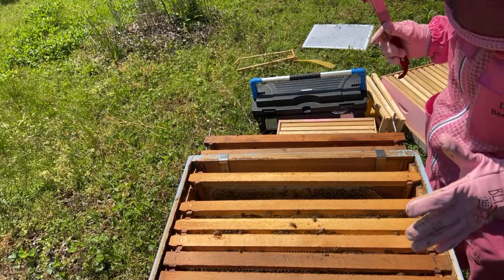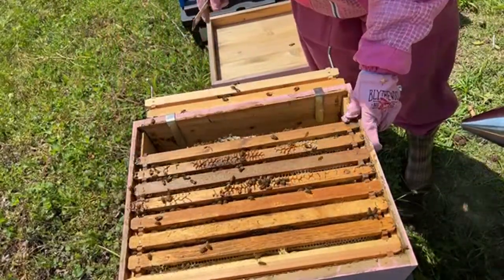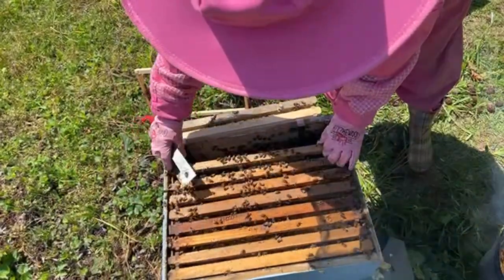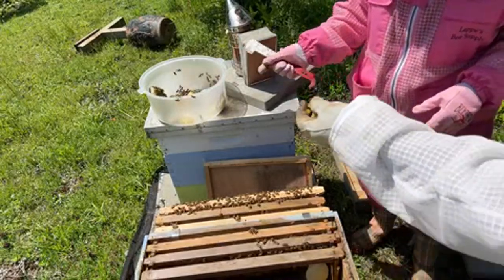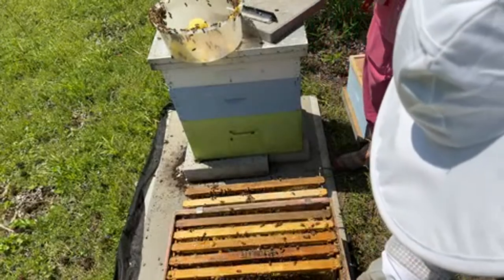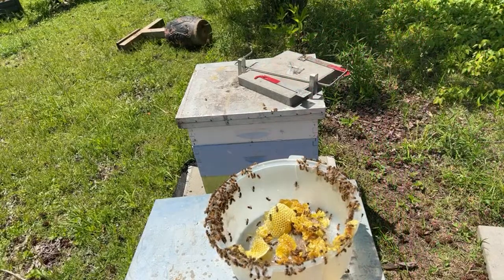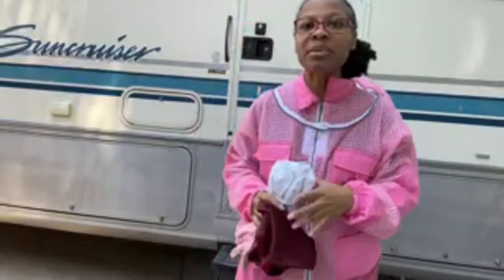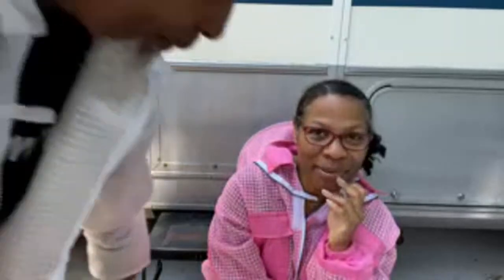Honey harvest sobees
Hive beetle trap